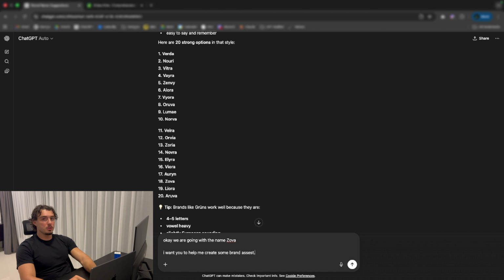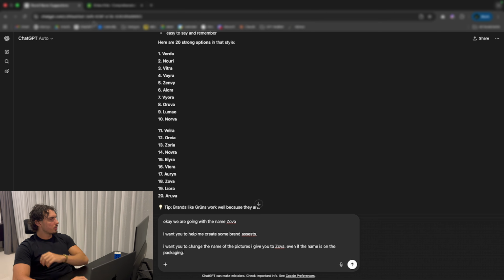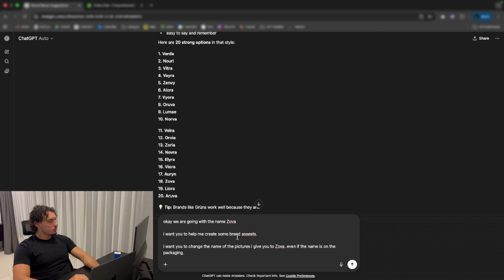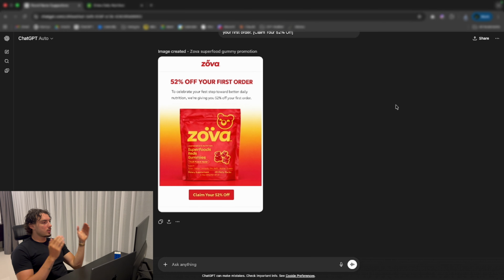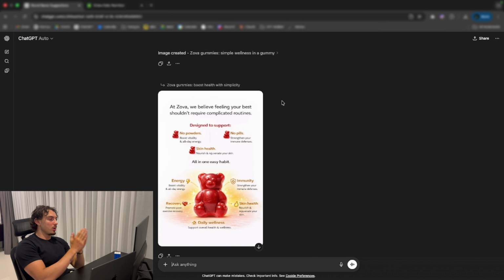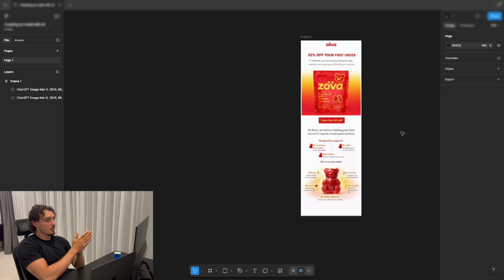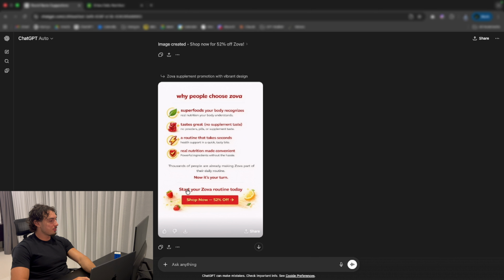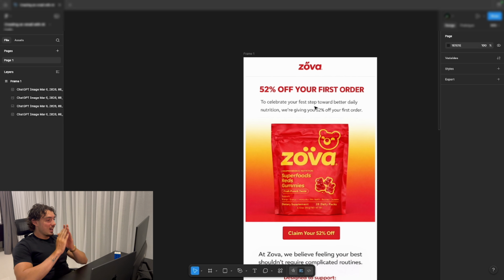designing an email from scratch using ONLY ai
join my free email list where i give away email marketing tactics used in 7-8 figure brand accounts (link in my channel bio)